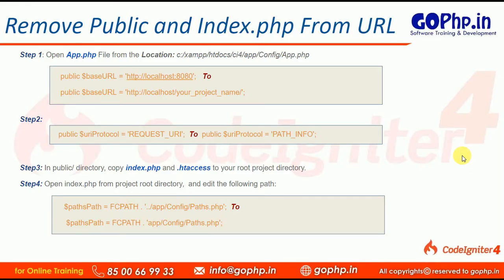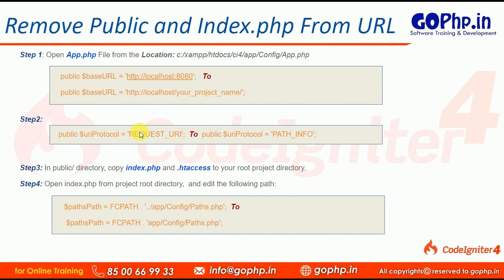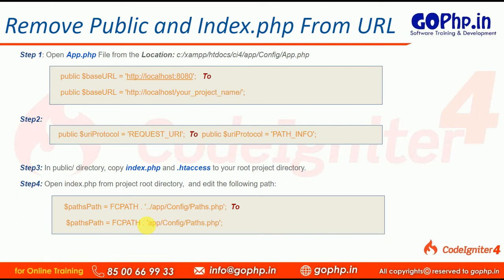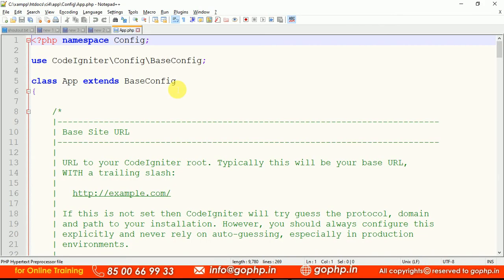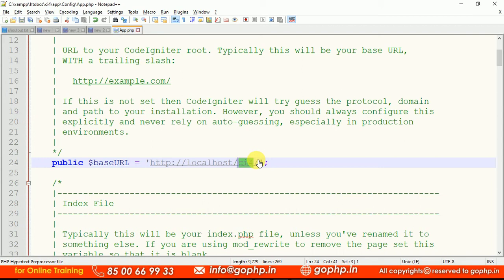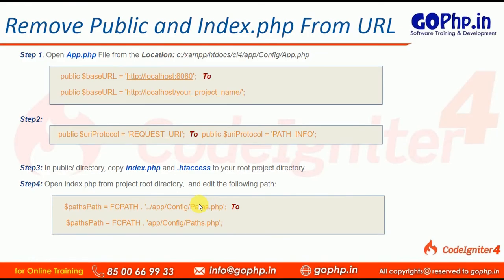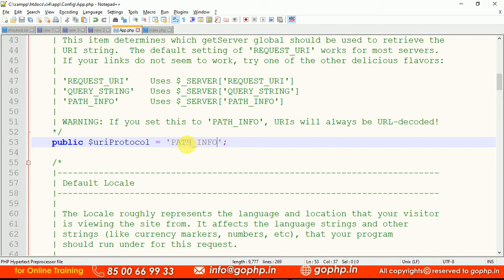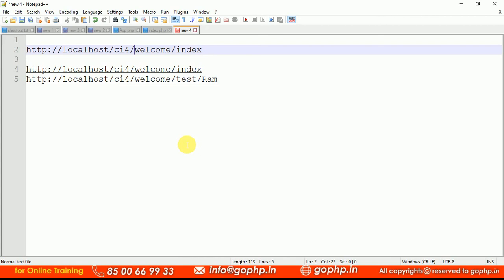#08 Removing public and index.php from URL | CodeIgniter 4 Tutorials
Step 1: Open App.php File from the Location: c:/xampp/htdocs/ci4/app/Config/App.php

Step2:
public $uriProtocol = 'REQUEST_URI';  To  public $uriProtocol = 'PATH_INFO';

Step3:
In public/ directory, copy index.php and .htaccess to your root project directory.

Step4: Open index.php from project root directory,  and edit the following path:
$pathsPath = FCPATH . '../app/Config/Paths.php';  To
 $pathsPath = FCPATH . 'app/Config/Paths.php';